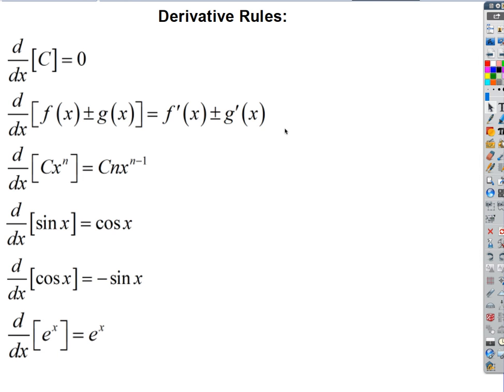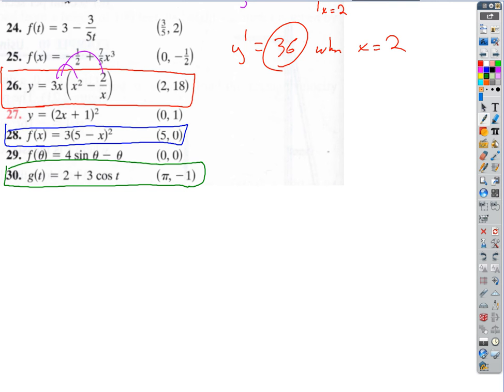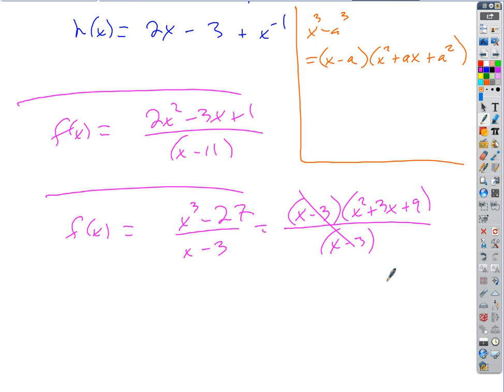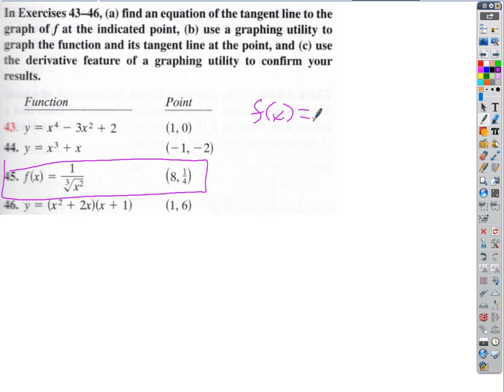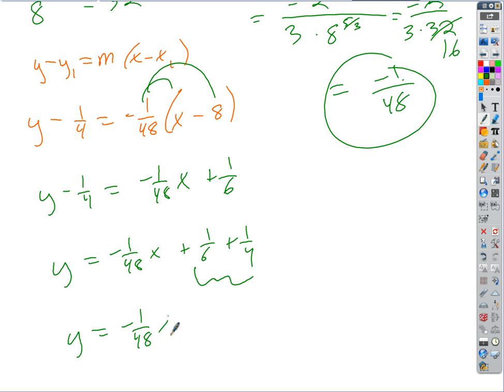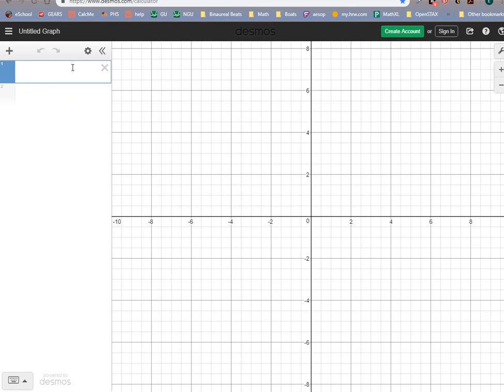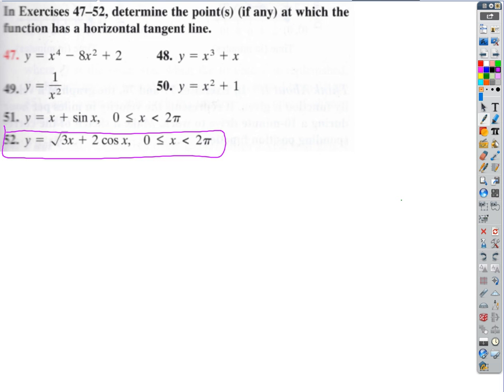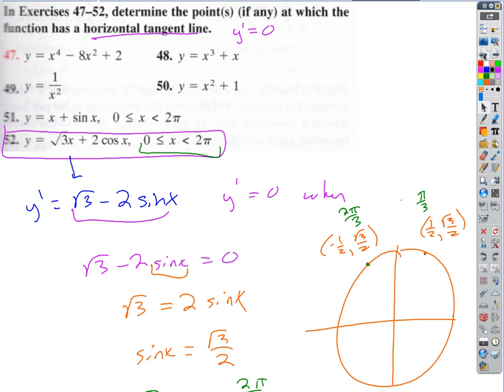2018 10 24 Tangents to Curves